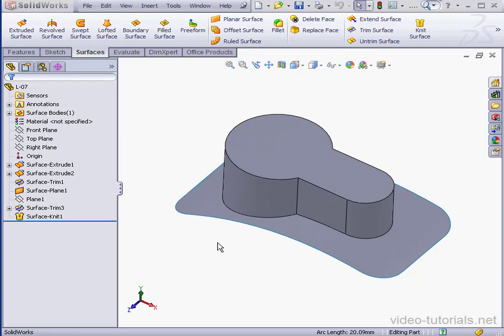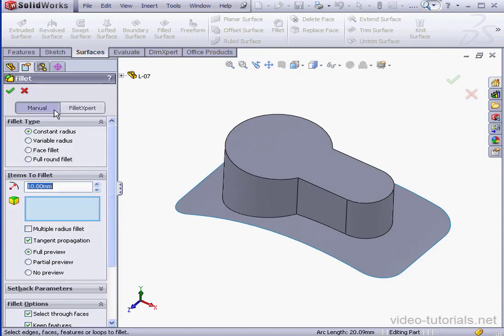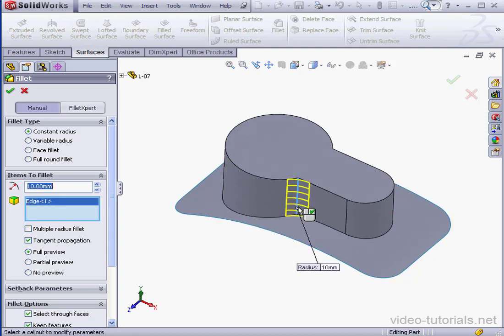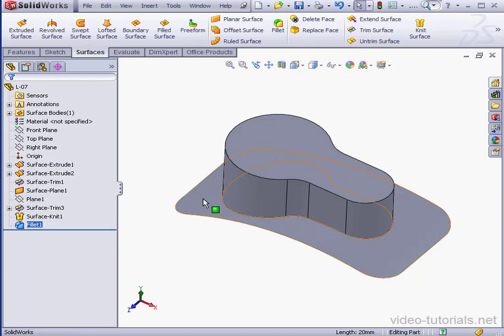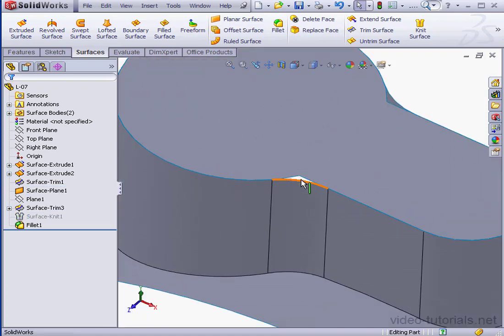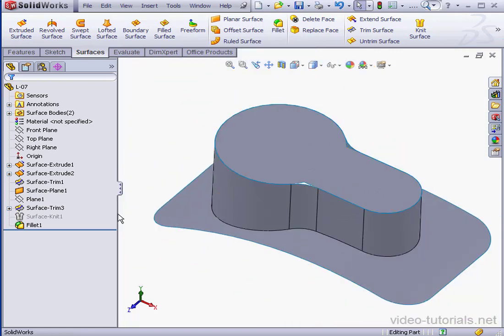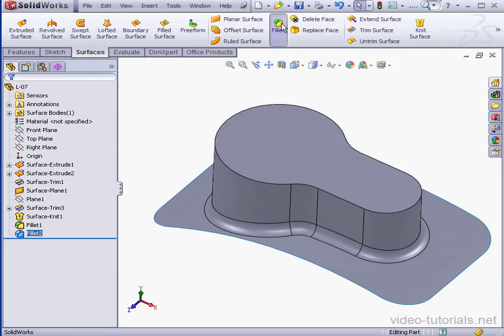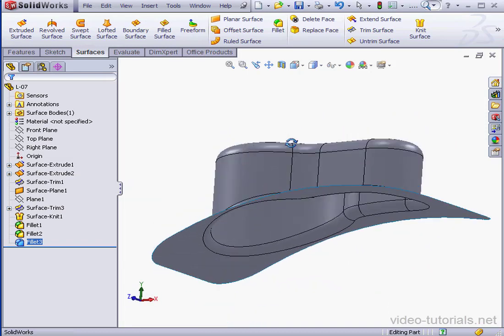07 SOLIDWORKS Surface Design ( Add Fillets )